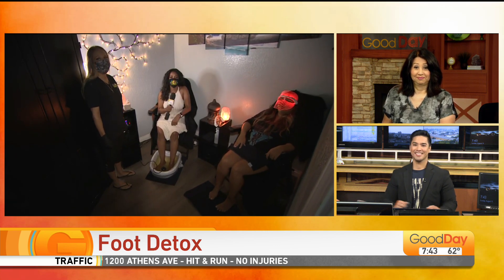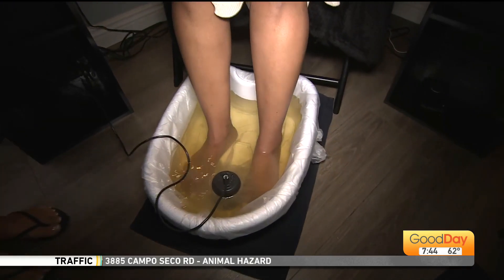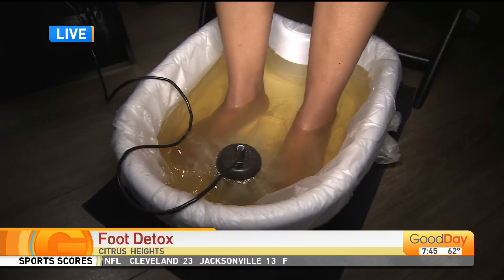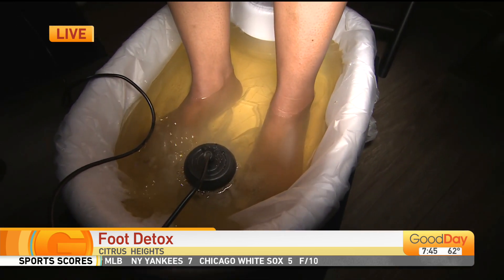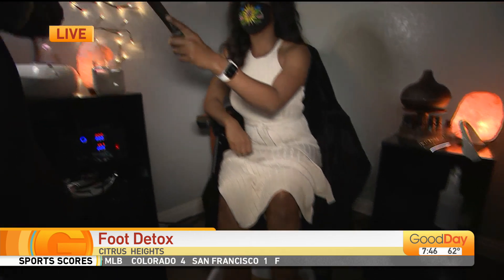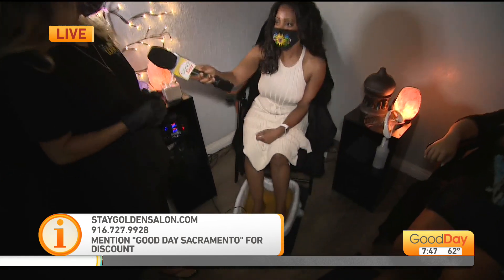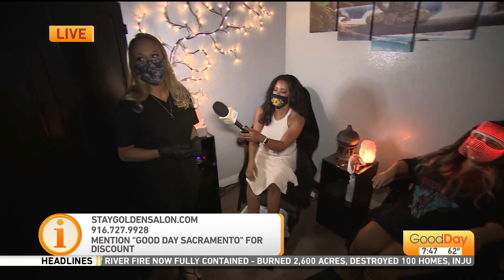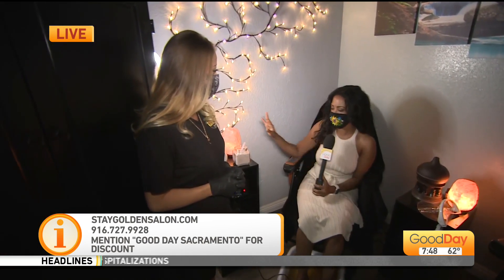Foot Detox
One local salon offers a foot detox! Ew! What the heck is it? How does it work? Ashley Williams was live from Stay Golden Salon learning about their new foot detox service.